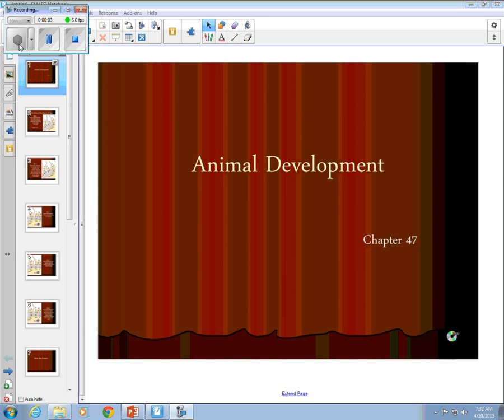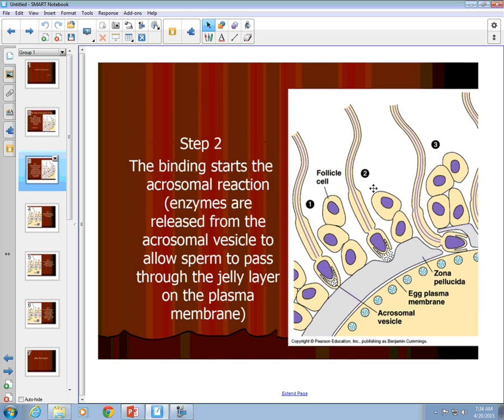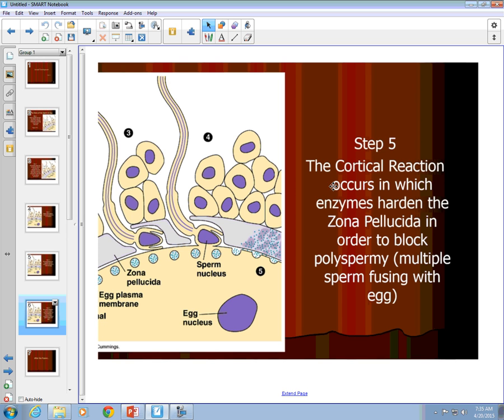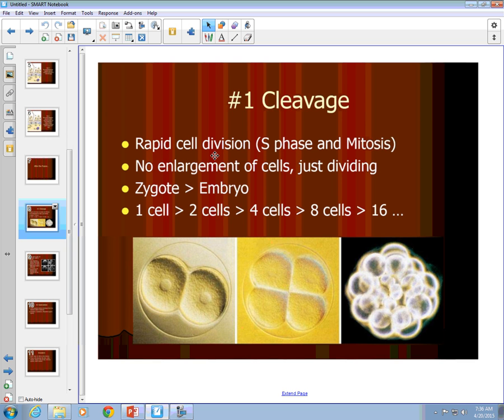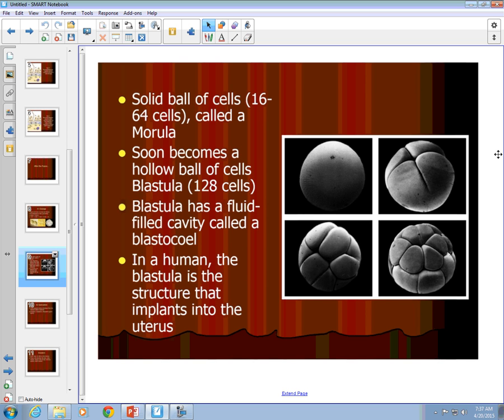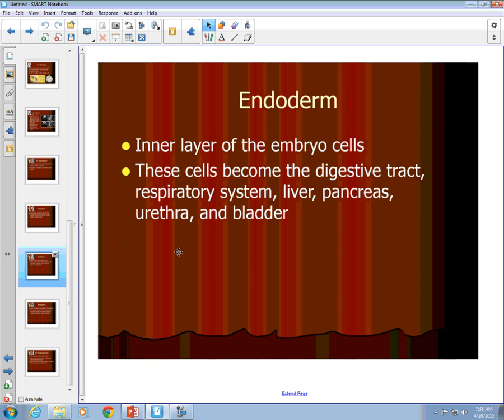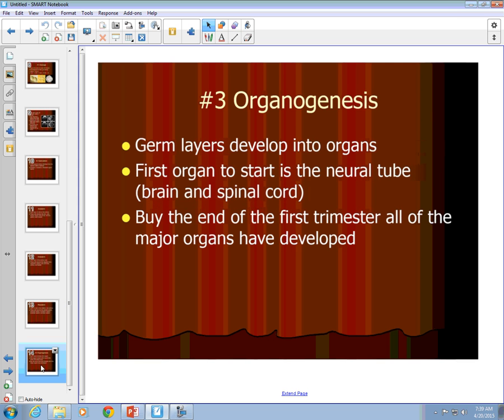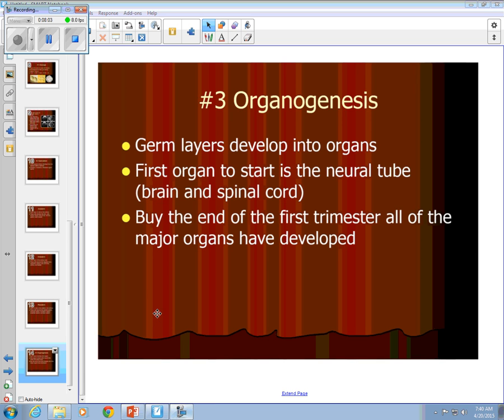Chapter 47 Animal Development